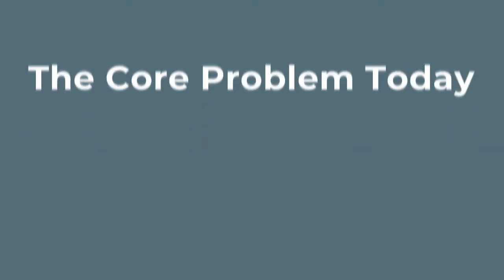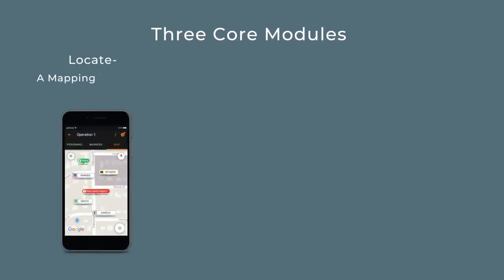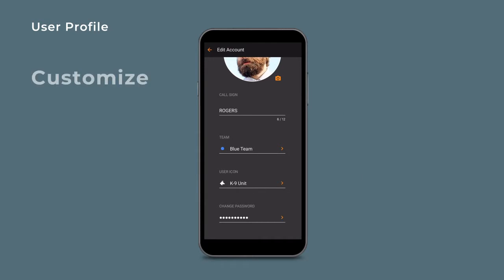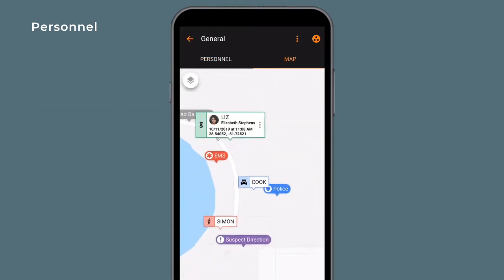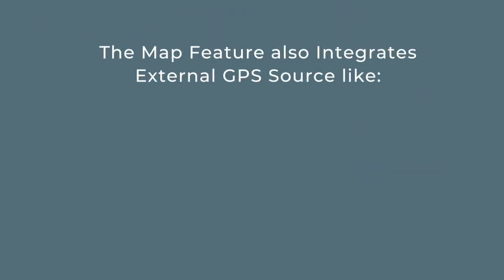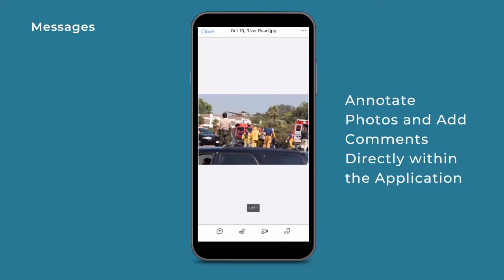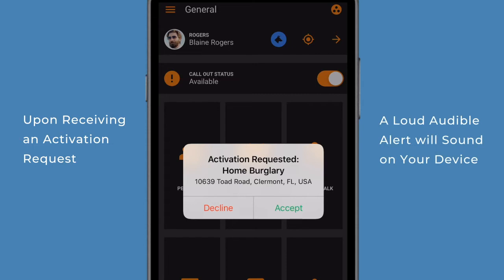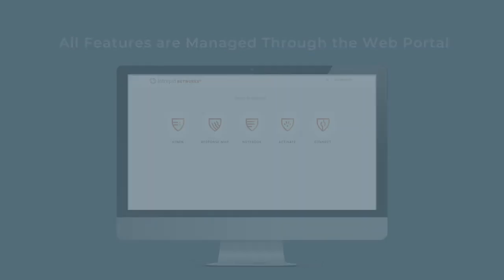Intrepid Response Platform Overview with AT&T FirstNet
Here's an Overview of the Intrepid Response Platform Application, available on the FirstNet App Store. The Response Platform is an easy to use, situational awareness application that provides users with a single common operating picture.